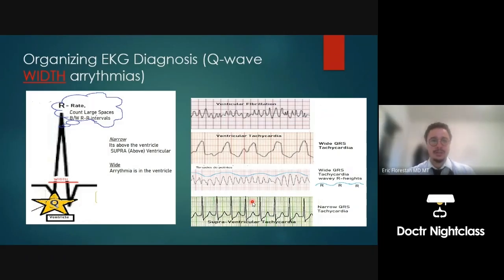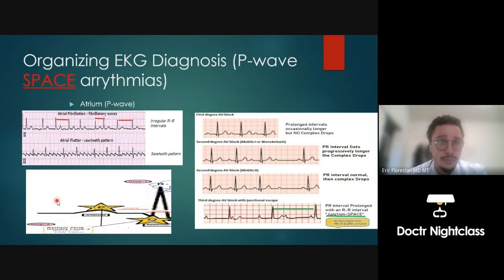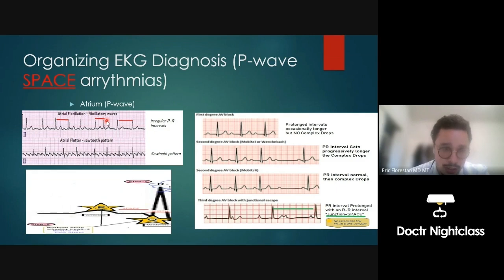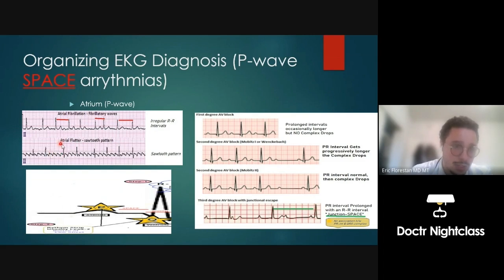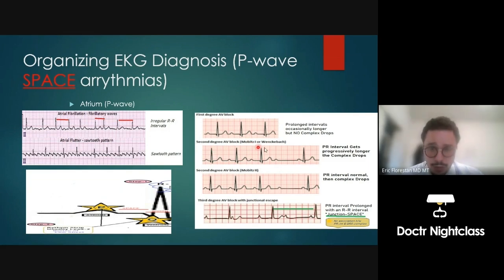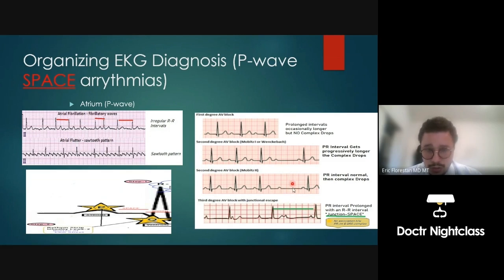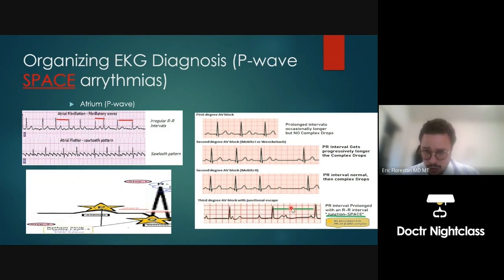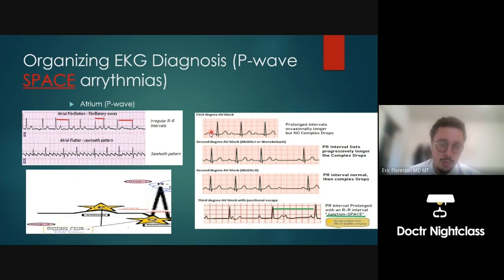Atrial & Ventricular Arrhythmias EKG - Pre-Clinicals for Medical Students Millennial Doctors. USMLE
This is a short clip of Doctr Night Class’s pre-clinical course. Please let us know what you think of the content in the comments below. It will help us reach other medical students, build their knowledge and get the grades they deserve.

Doctr Night Class consist of the following subjects:
Foundations
Behavioral
Gastrointestinal
Cardiovascular
Musculoskeletal
Respiratory
Renal
Endocrine
Neurology
Reproductive

We have a total of 300+ videos. We have consolidated all the topics into only test questionable material. This material is presented as  "concept-sheets," which are designed for long term memory and integration. You will study these concept sheets along with creative analogies that will help you remember medical concepts and retain knowledge.

Remember: If you’re needing to rewatch medical videos multiple times, it’s not good video content. Remember, you are the 1% that got into Medical School. Doctr Night Class videos are consolidated concepts that integrate old and new material to help you understand. No note-taking, just creative analogy concept sheets that will help you remember medical concepts and knowledge.

Check us out our website DoctrNightClass.com
My students have done a phenomenal job at explaining the course in detail much more than I have.

All the best always,
Doctr Night Class